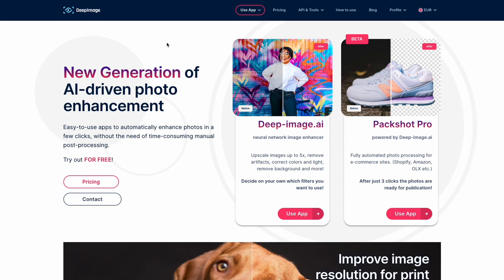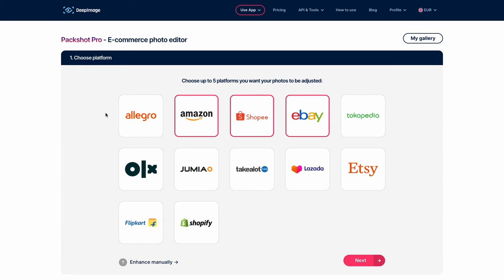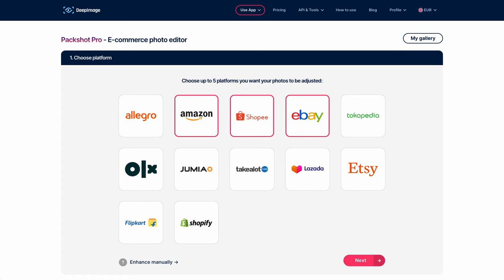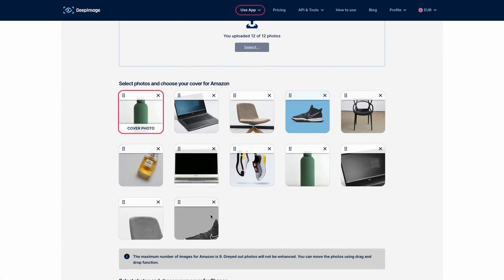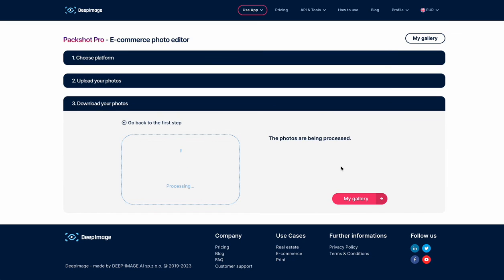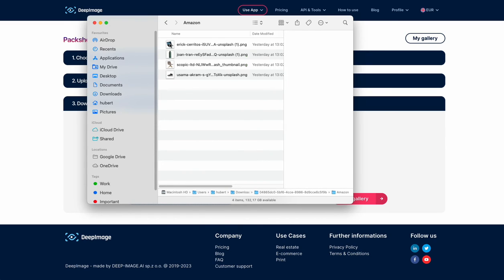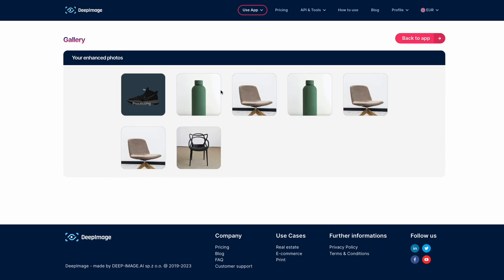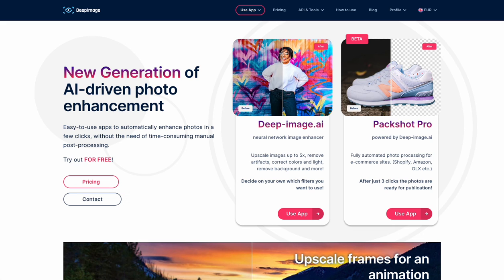Packshot Pro tutorial - 1'st Fully Automatic AI Product Photo Enhancer For E-commerce Sellers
Deep-image.ai introduce a new tool - Packshot Pro!

Packshot Pro is a fully automated photo processing for e-commerce sites. This revolutionary app uses artificial intelligence to optimize product photography for any online marketplace with stunning accuracy.

Packshot Pro is the perfect tool for any e-commerce business looking to increase their sales and maximize their profits. The software will take any regular product photo and make it look high quality, professional and ready to sell.

if you have any questions, feel free to write to us!